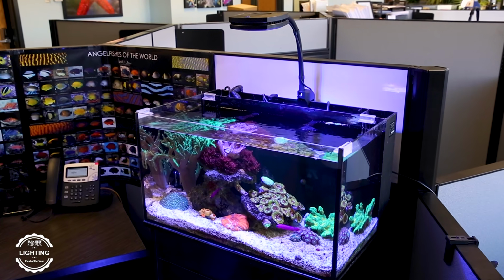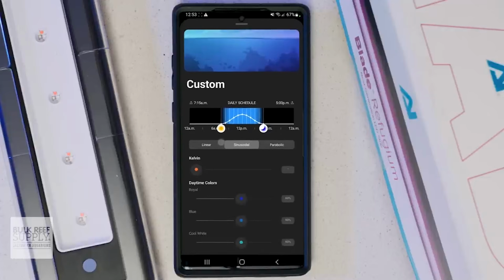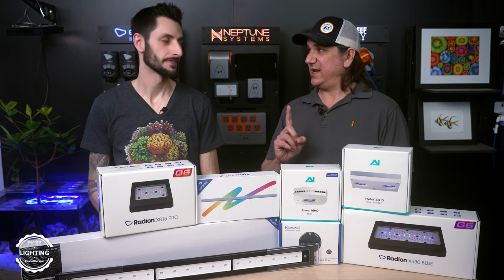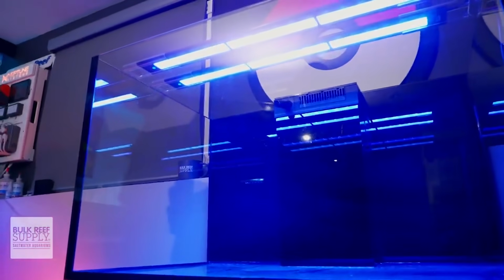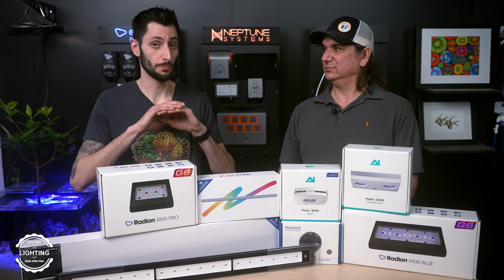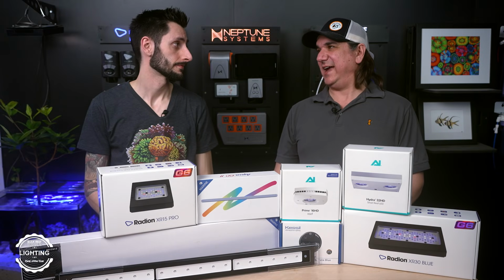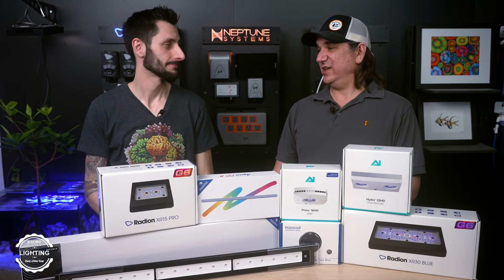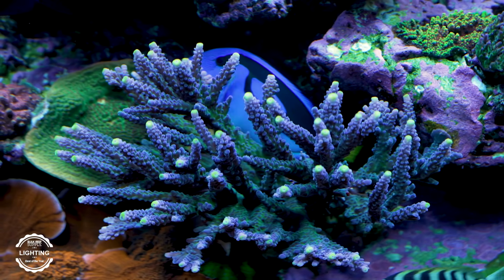Best of the Year: The Absolute BEST of Reef Tank Lighting!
The best in reefing gear, chosen by YOU, starts right here! In today's video, join Ryan and Thomas as they break down the absolute best in reef tank and saltwater aquarium lighting. We're covering it all from the best LED fixtures for SPS coral to Ryan's and Thomas' top picks. Did your favorite light make the list?

00:00 Introduction
00:06 Chosen By You
01:19 Best Line
03:20 Best for a Nano Tank
05:57 Best for a SPS with no Hood
07:43 SPS Tank
10:58 Entry Level
13:01 Best Shimmer
14:53 Best LPS
16:50 High Mounting Height
19:12 Best Mixed Tank
22:41 Best for Hiding Lights
24:05 Thomas’s Pick
25:53 Ryan’s Pick